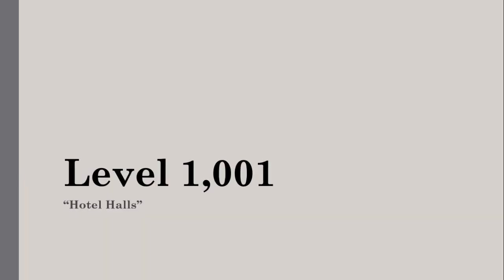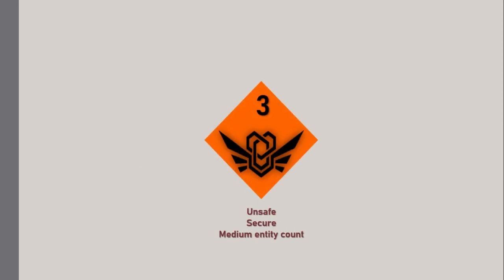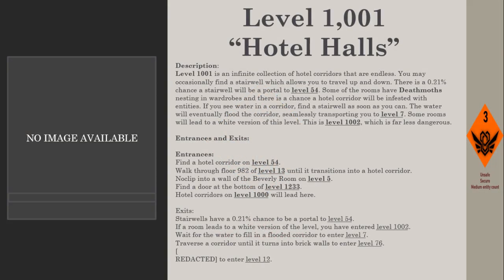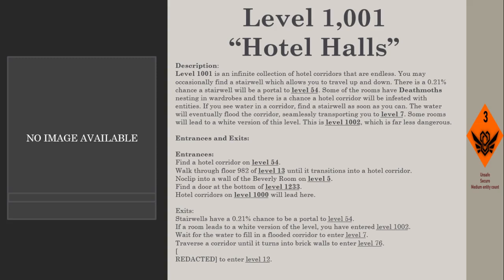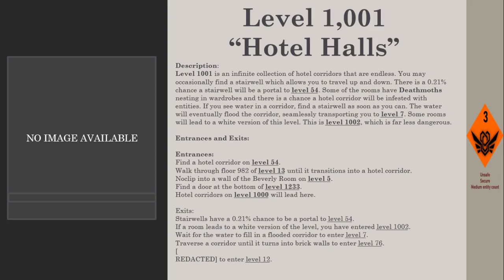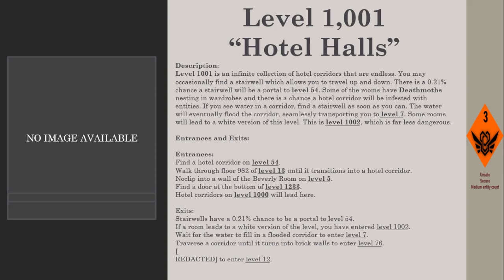Level 1,001 of The Backrooms "Hotel Halls"